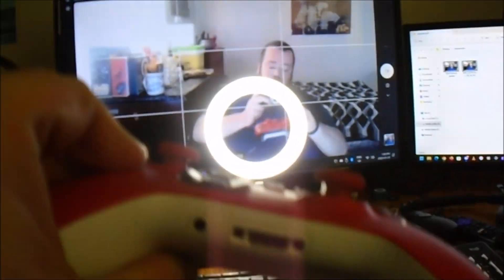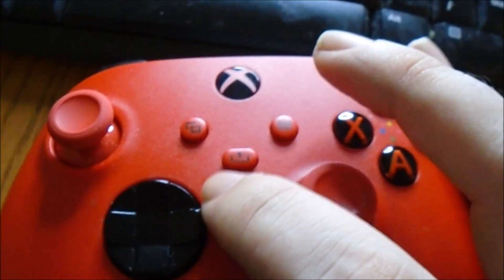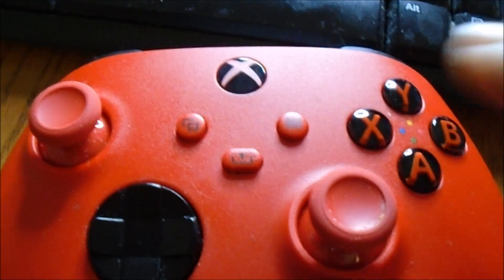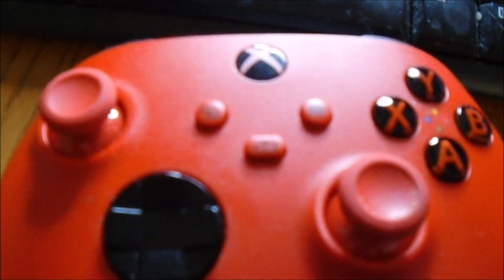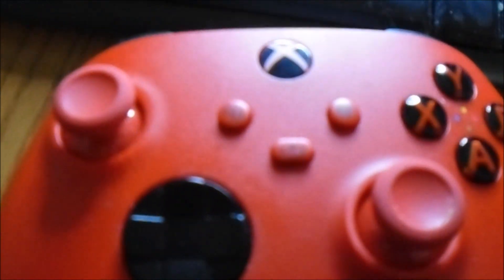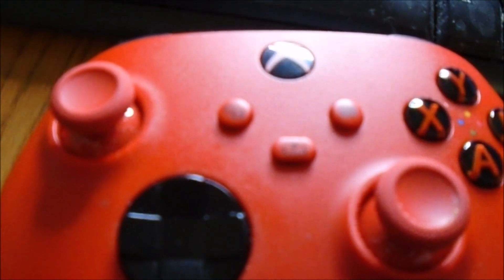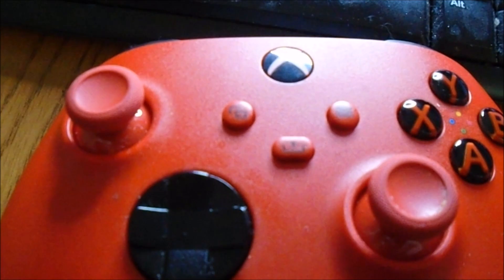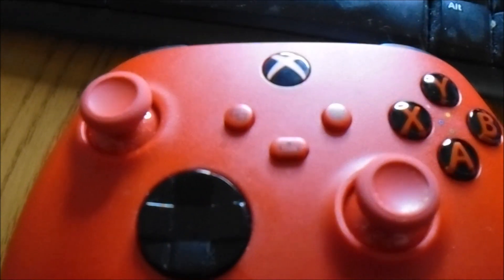Xbox Series S/X controller